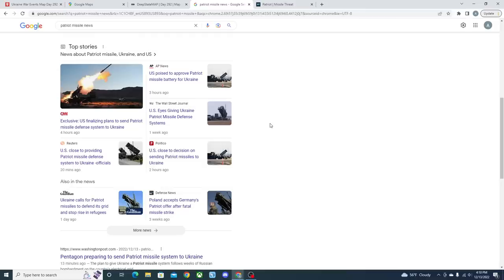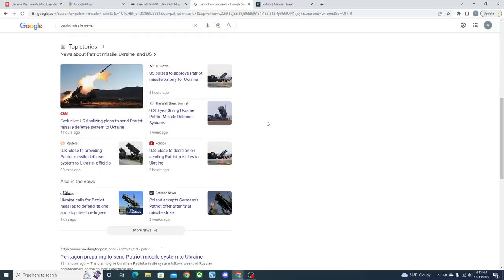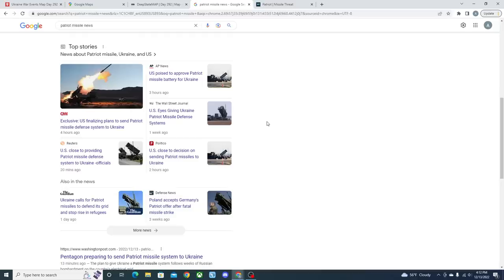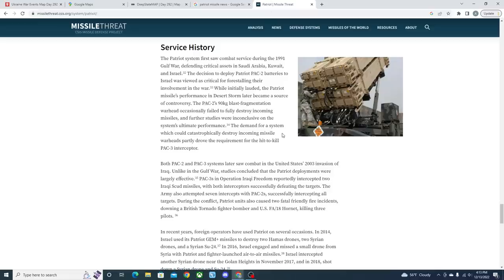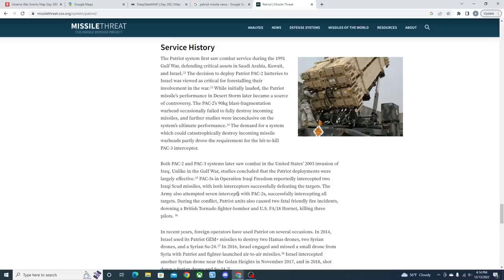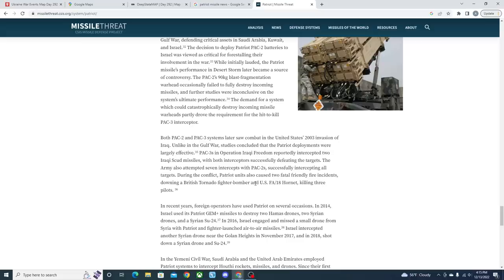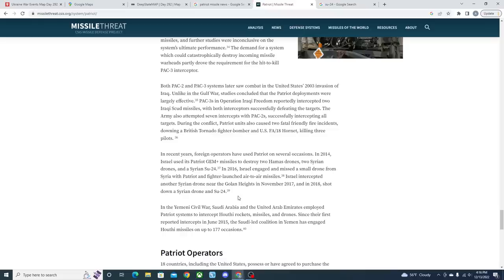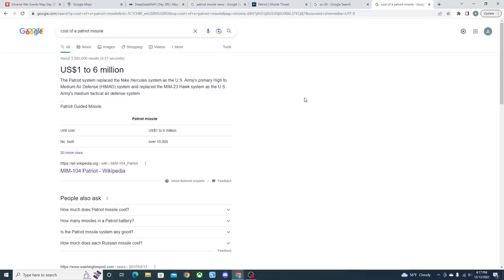Why Ukraine Needs The Patriot Missile System, and Why They Are Getting It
The Patriot missile defense system has been talked about for the months, and the possibility of Ukraine receiving them is has been very low until the past week where it became clear that they will be sent. This is why Ukraine needs the Patriot Missile System and why they are getting it.